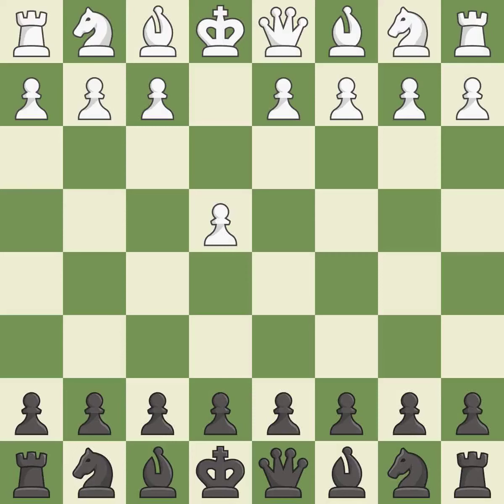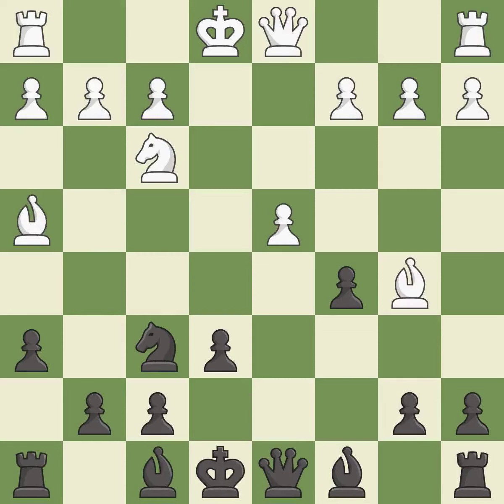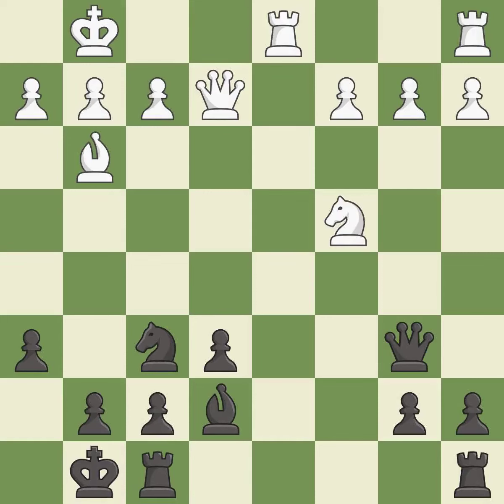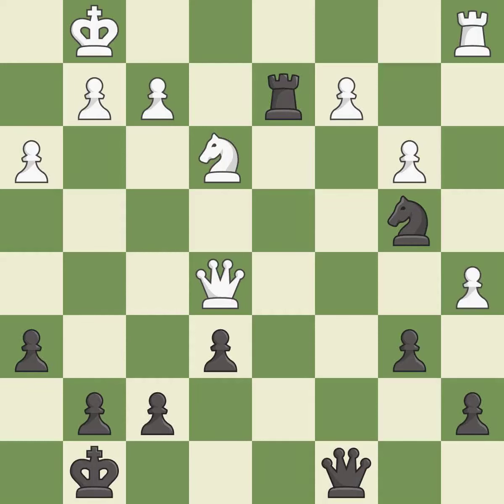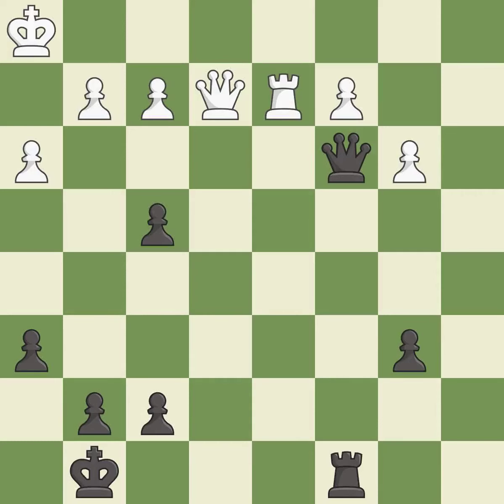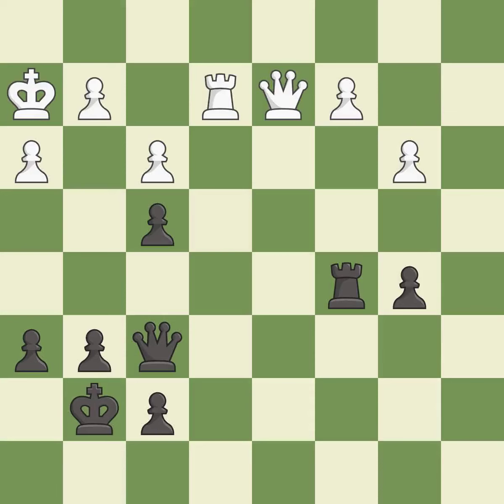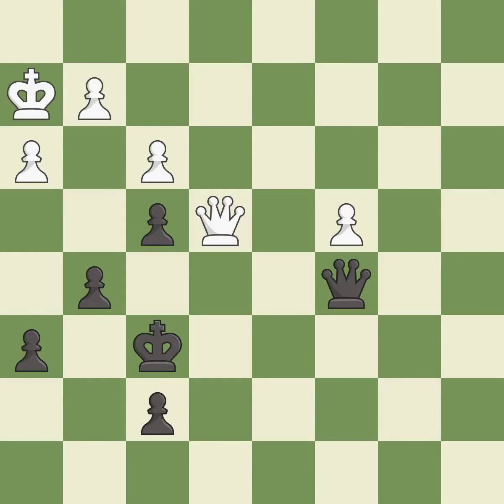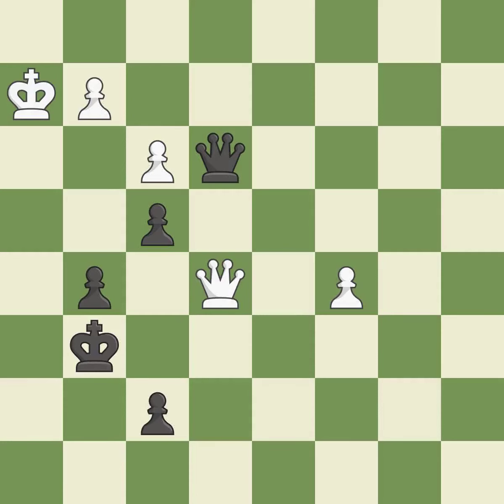French Defense: Rubinstein, Blackburne Defense, 5.Nf3 Ngf6 6.Nxf6+ Nxf6 7.Bg5, Event It Melody Amb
French Defense: Rubinstein, Blackburne Defense, 5.Nf3 Ngf6 6.Nxf6+ Nxf6 7.Bg5,  Event It Melody Amber (active),Site Monte Carlo (Monaco),Date 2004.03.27,Round 7,White Ivanchuk Vassily (UKR),Black Bareev Evgeny (RUS),Result 1-0,ECO C10,WhiteElo 2705,BlackElo 2715,Annotator